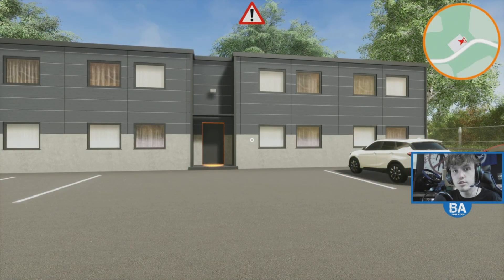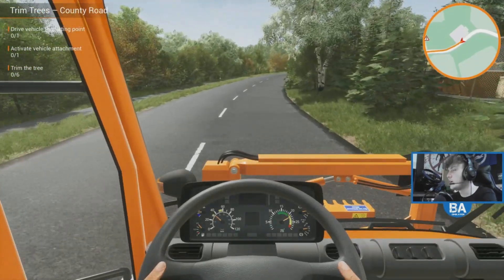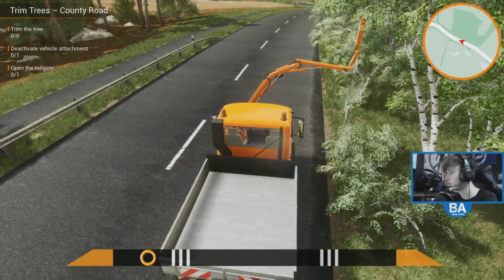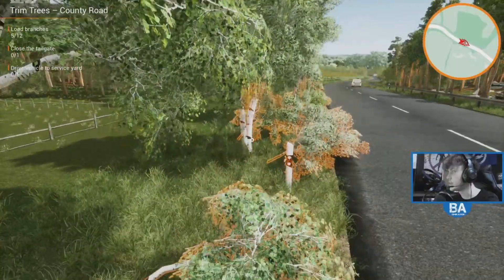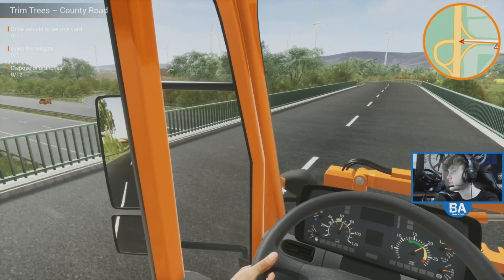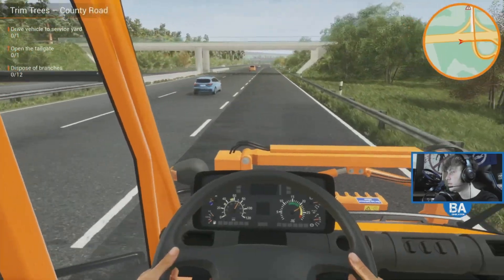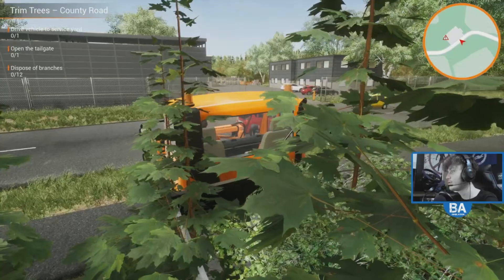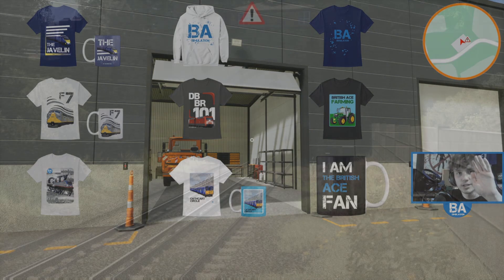Road Maintenance Simulator #12 - County Snipping!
Back onto the county road, armed with the trimmer to tackle the overhanging trees...lets do it! Hope you enjoy!

BIG THANKS TO AEROSOFT FOR GIVING US AN EARLY ACCESS KEY!

*Help us reach are sub goal of 6200 by April 30th, any help is greatly appreciated*